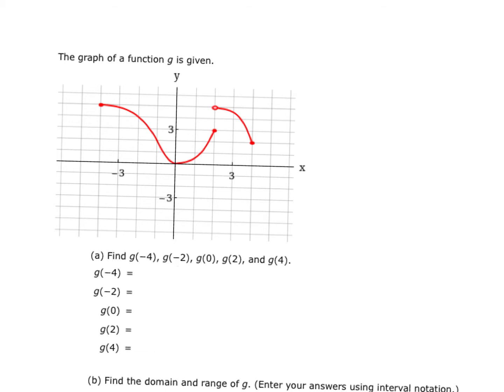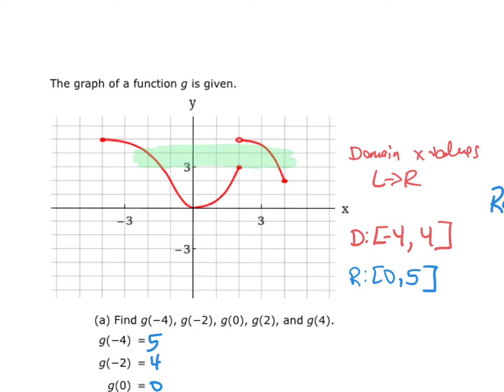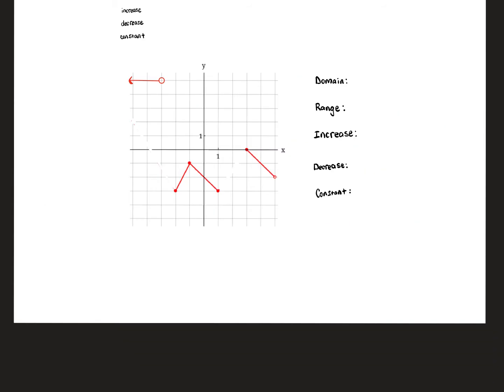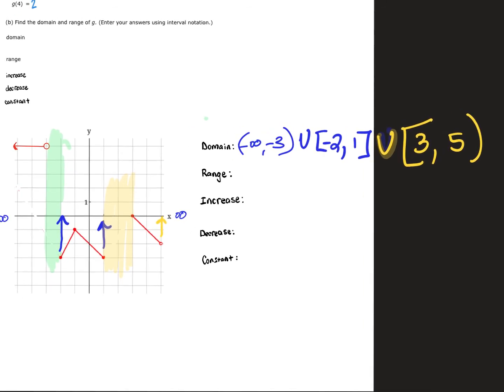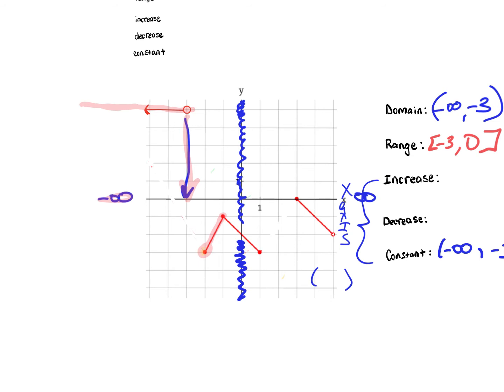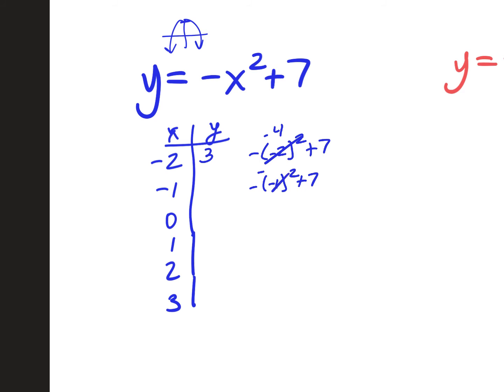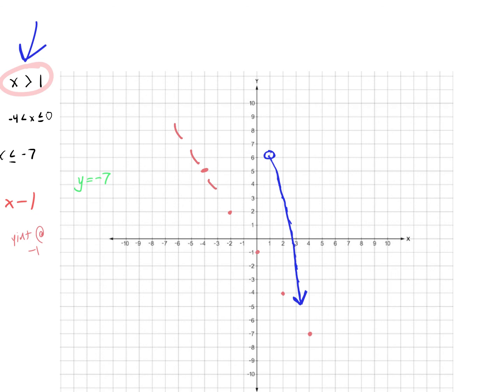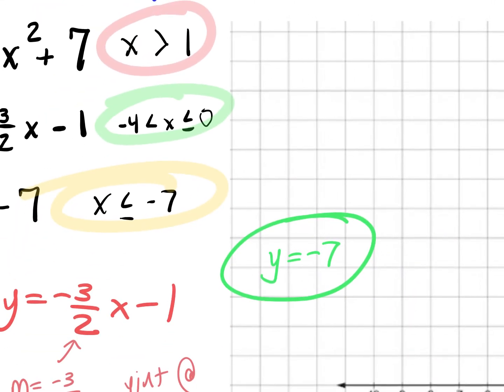10.22 CAT 2.2-2.3 Practice.mp4